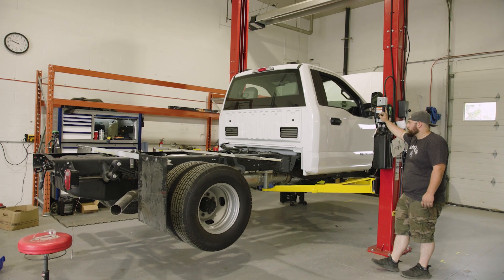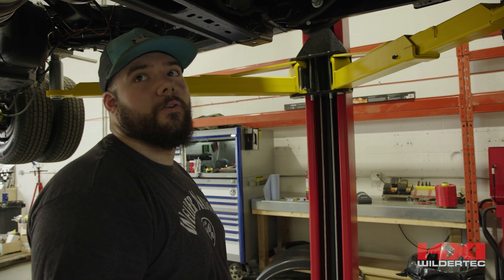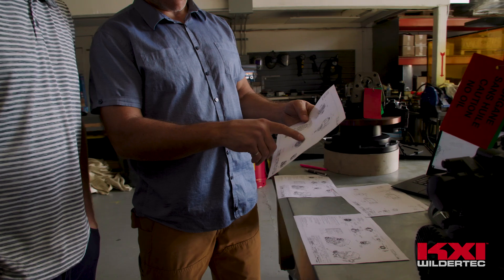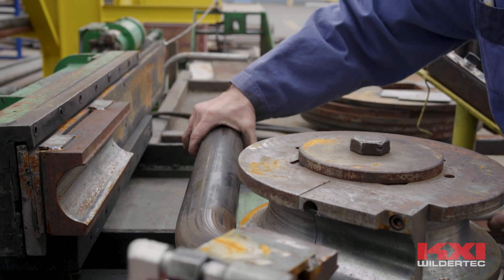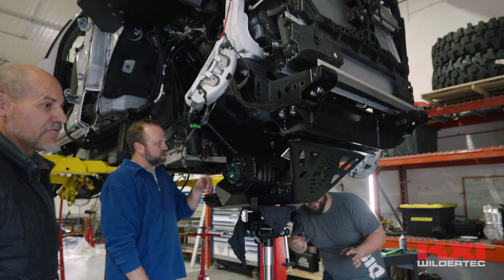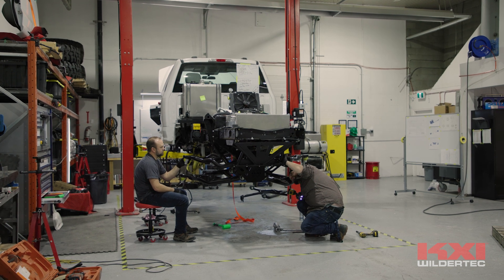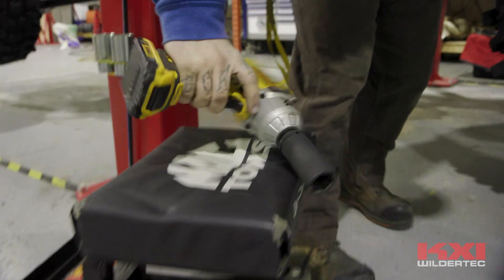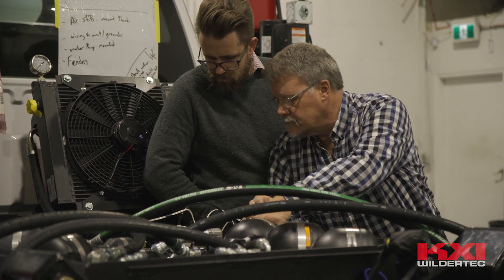Building the Ultimate Off-Road Vehicle - Episode 2 "The Build"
A team of talented engineers from Kelowna, BC Canada team up to create the ultimate off-road driving vehicle for commercial applications.

Docu-Series produced by Edge Digital Media Inc.